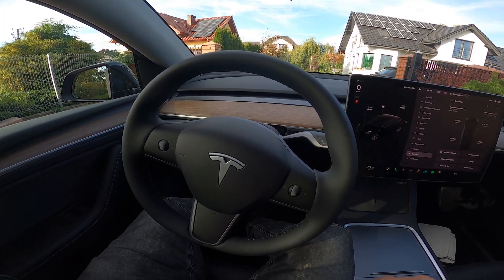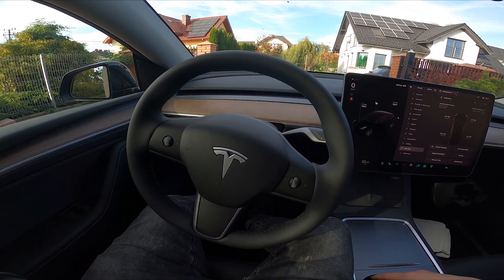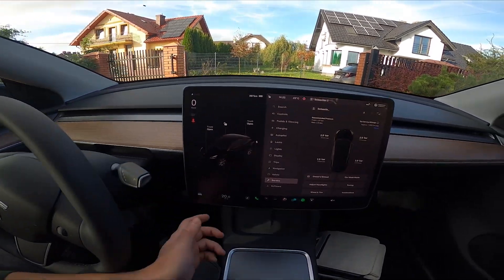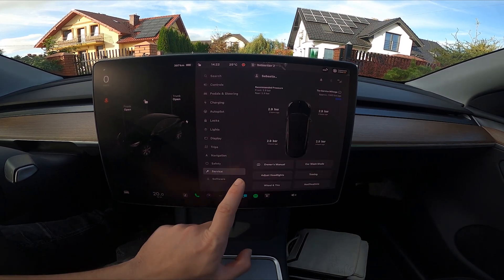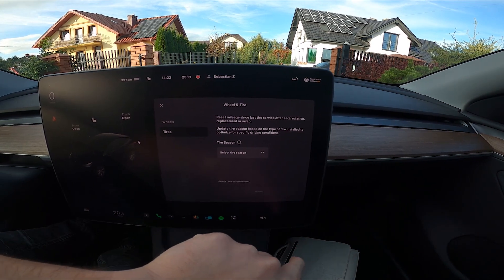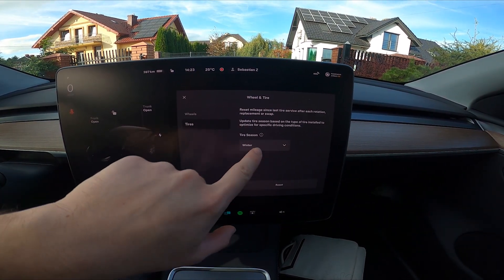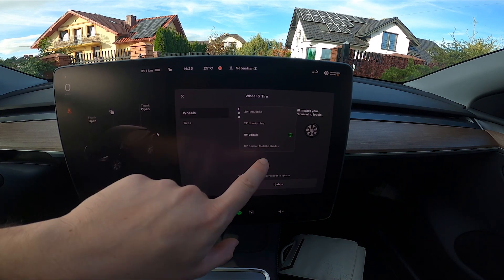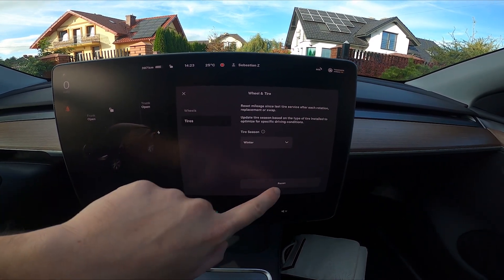How to Reset Tire Service Info in Tesla Model Y ( 2020 - now ) | Check Tires Maintenance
Find out more info about Tesla Model Y ( 2020 – now ) :
In this helpful video, we'll walk you through the steps to reset the tire service info in your Tesla Model Y (2020 - now) and ensure your tires are in optimal condition. Regular maintenance is essential for safety and performance. Watch the video to learn how it's done!

How do you reset the tire service info in the Tesla Model Y?
What are the key maintenance tips for keeping your tires in top shape?
Can you access additional tire-related information and data through your Model Y's system?
Join us as we explore tire service maintenance and provide valuable insights to keep your Tesla Model Y performing at its best.

Years of Production:

2020 – now

Series:

Crossover
SUV
Terrain Car